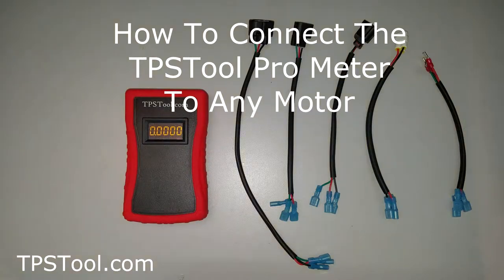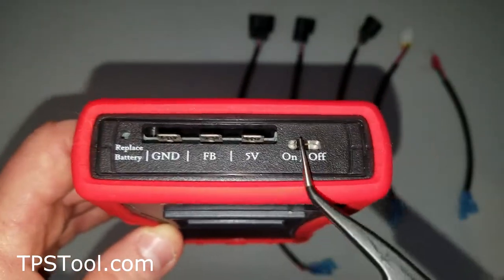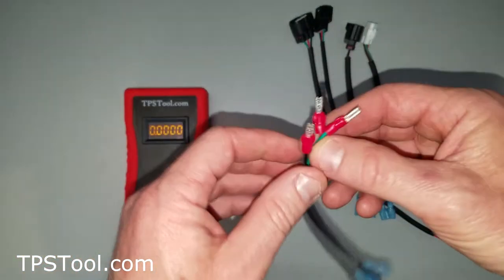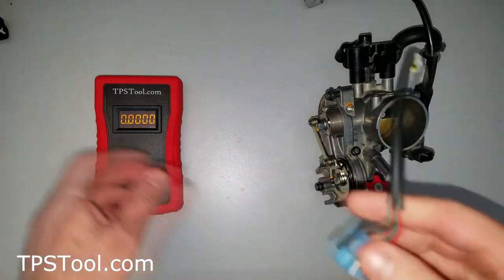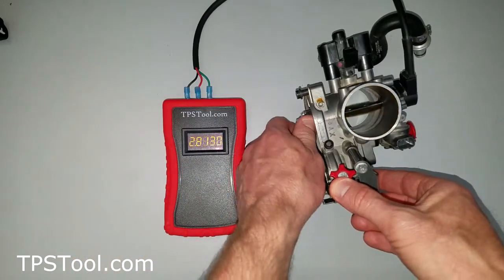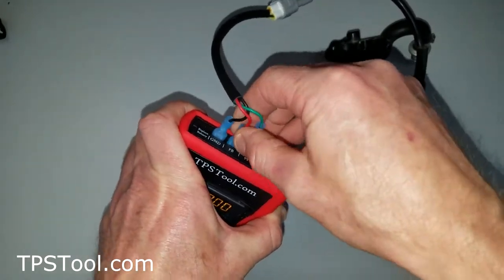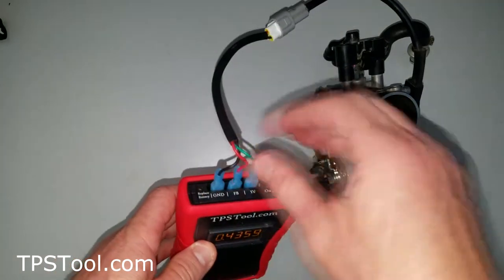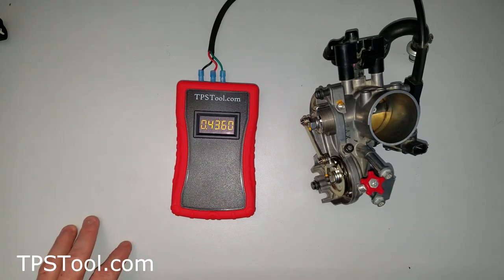TPSTool Pro - Connecting and trouble shooting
A quick demonstration of the TPSTool Pro Powered meter, showing how to connect it and how to troubleshoot if you get funny readings (hint: the wires probably need to be rearranged).